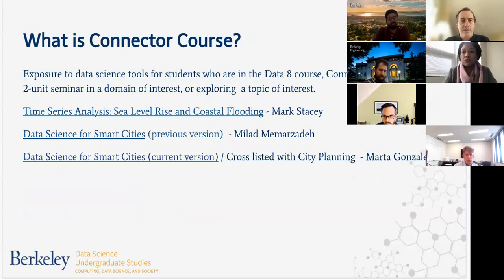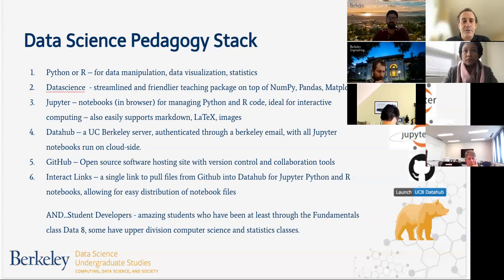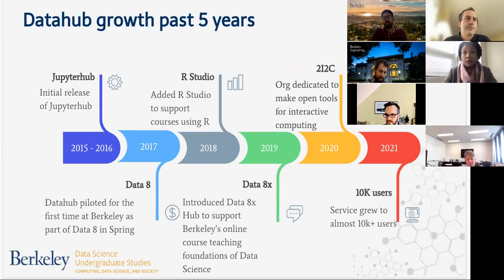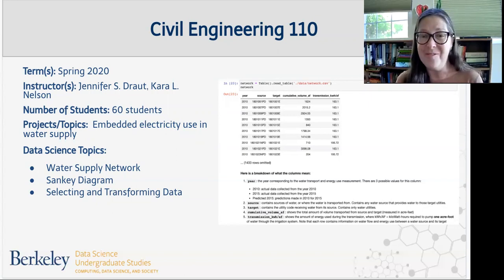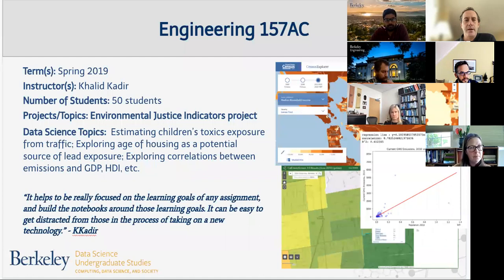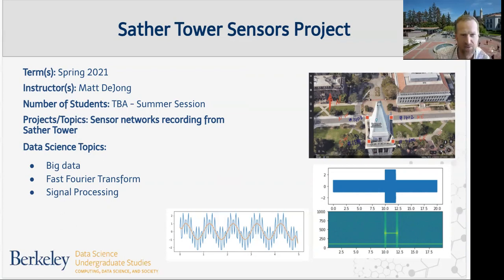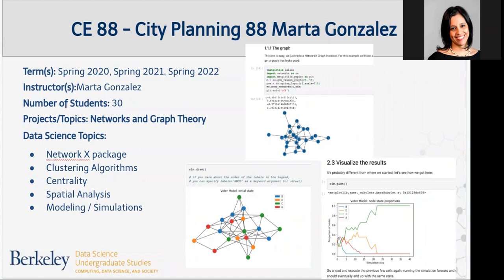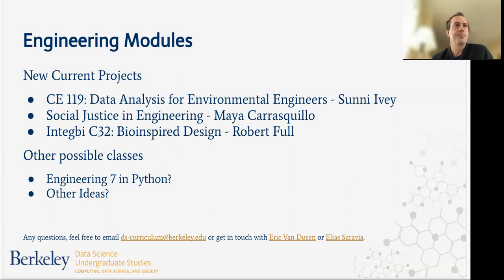Civil and Environmental Engineering X Data Science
Data Science Teaching Stack and collaborations with the Department of Civil and Environmental Engineering - a workshop held on January 19, 2022